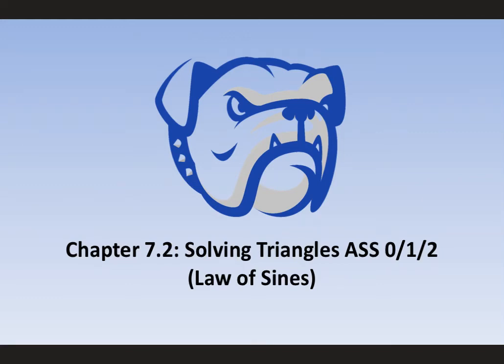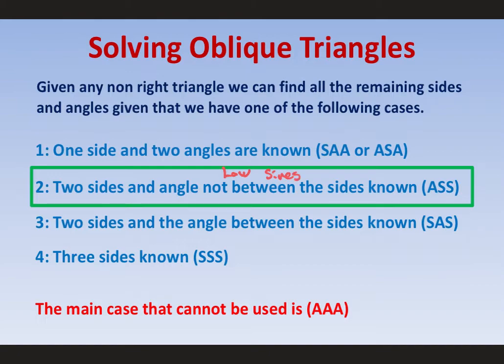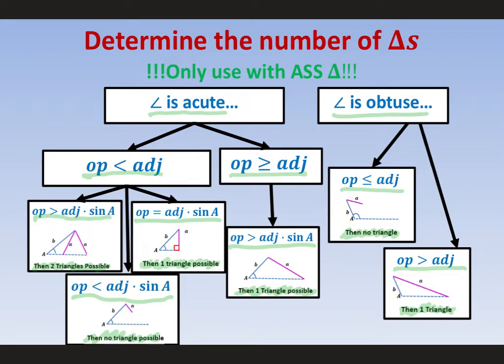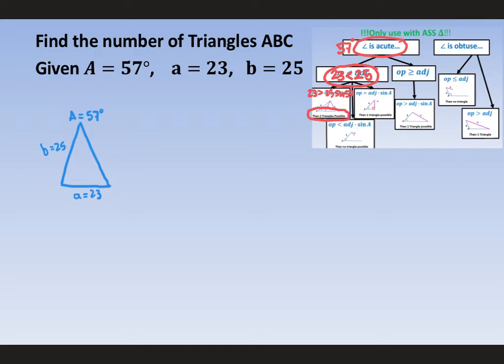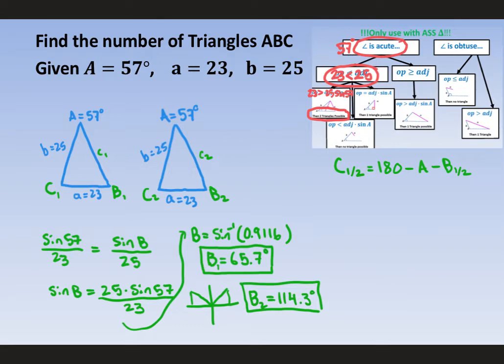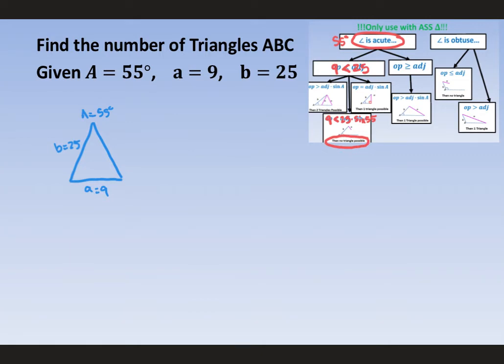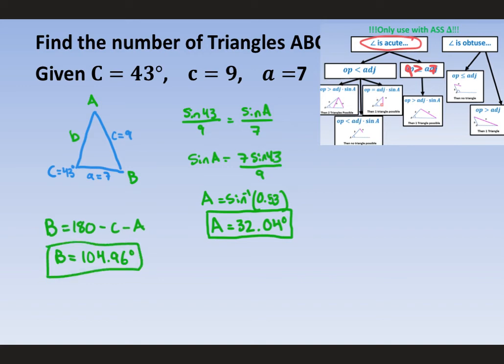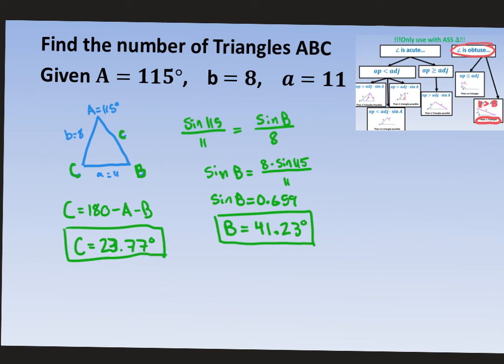Trig Ch 7.2 Video (Solving Triangles, Ambiguous Case) ASS